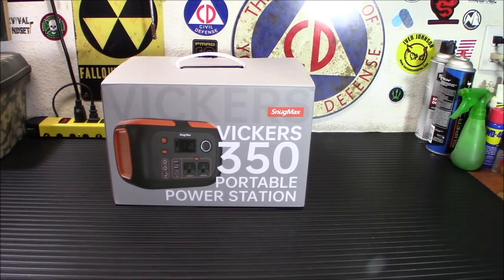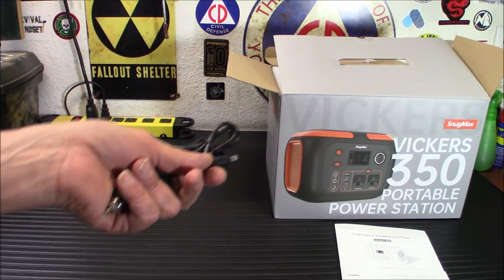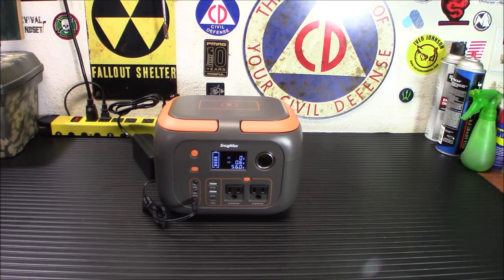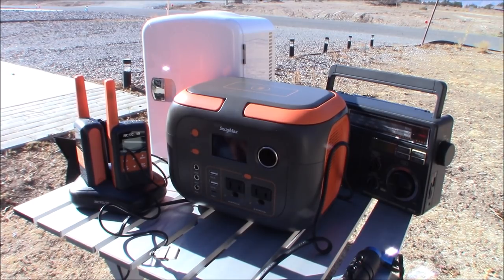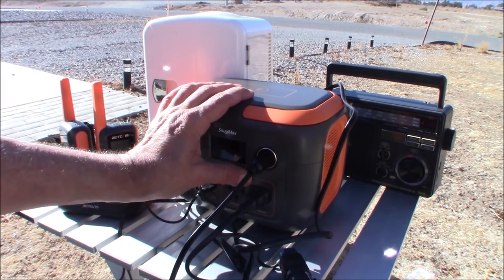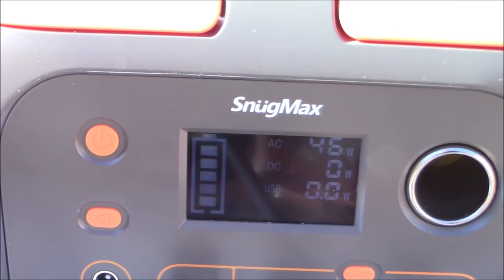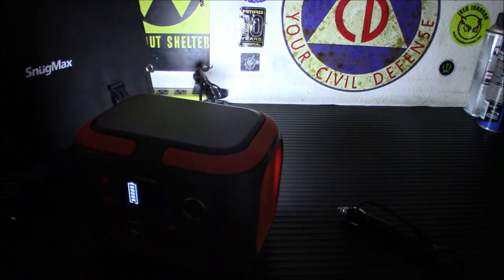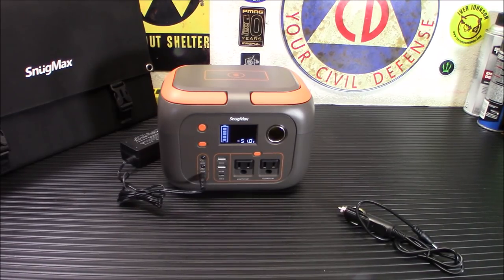Affordable Backup! SNUGMAX 350W Portable Power Station